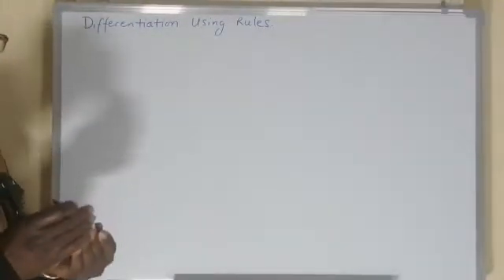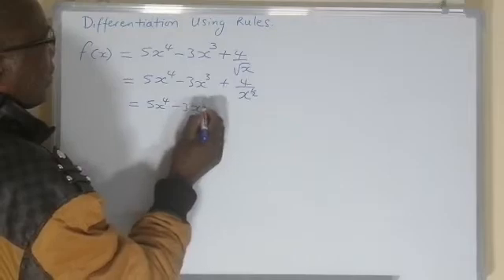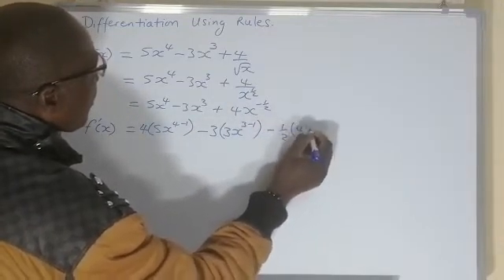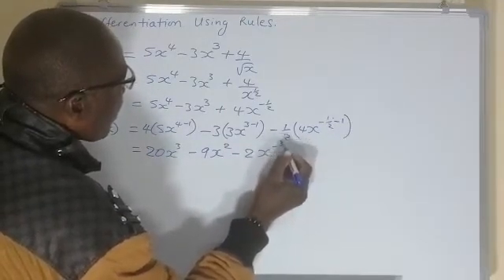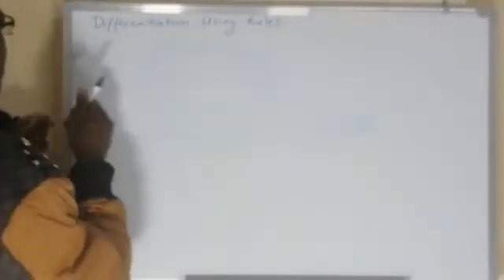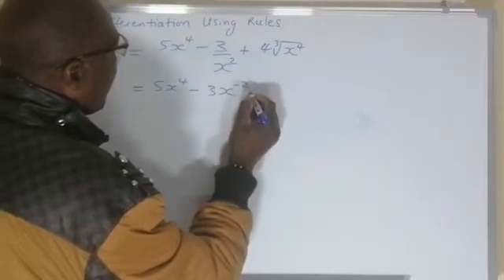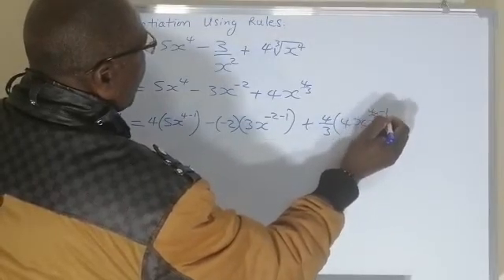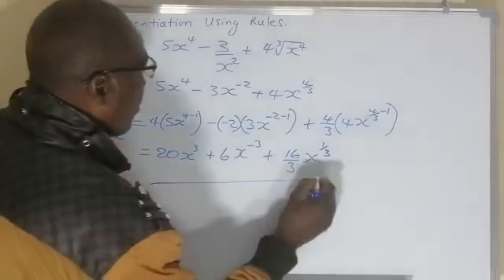Calculus Part 4 by George Chitonga